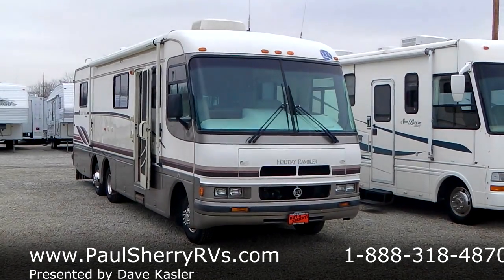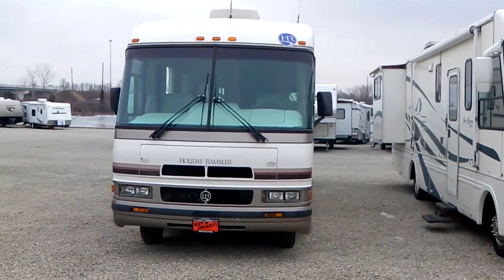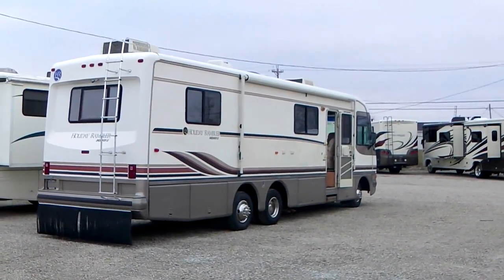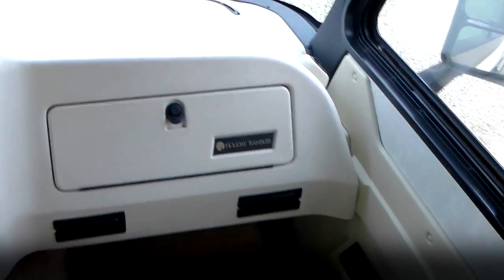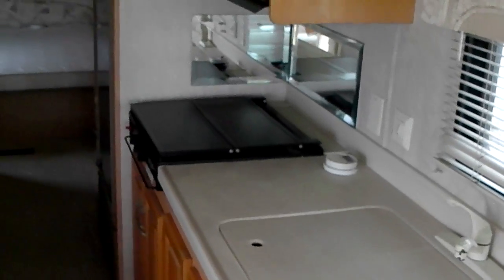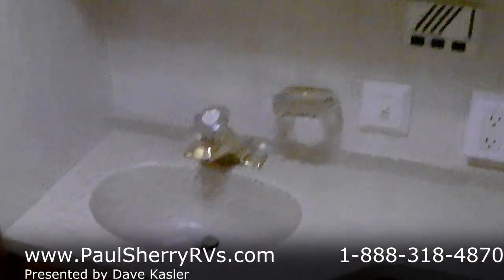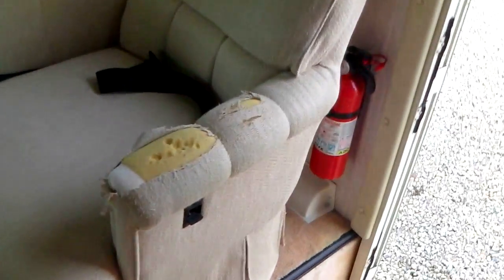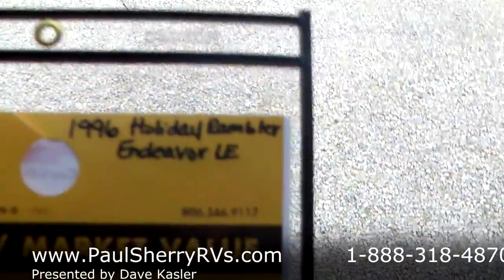1996 Holiday Rambler Endeavor LE Walk-thru | R14242B